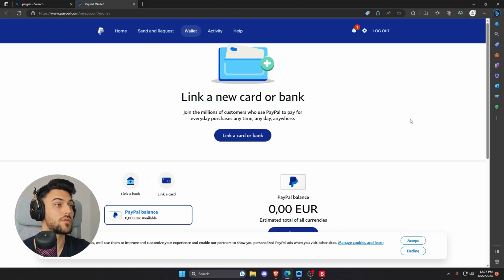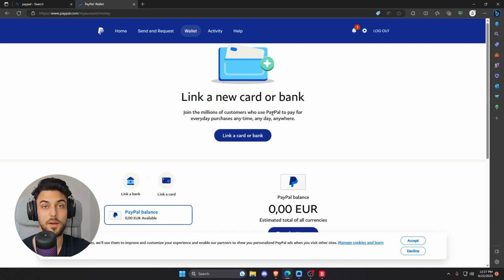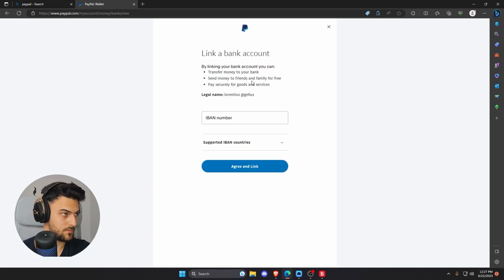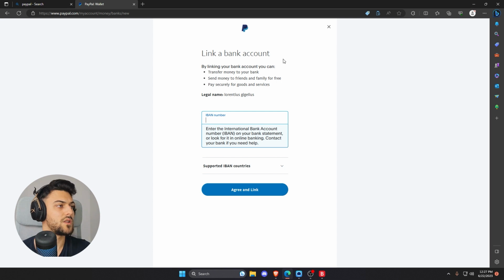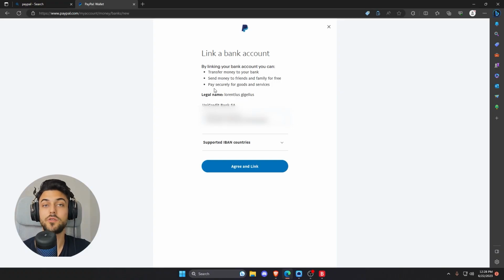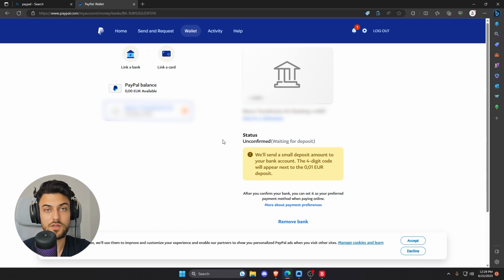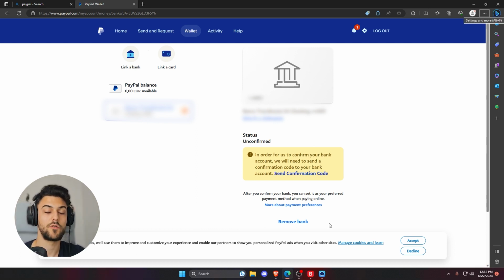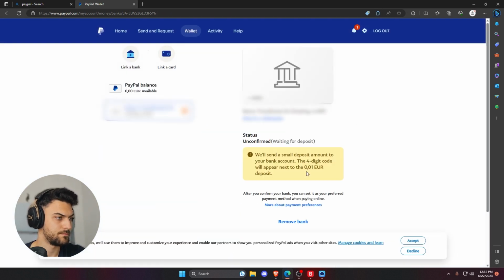How To Link Bank Account With PayPal (2026) Easy Tutorial